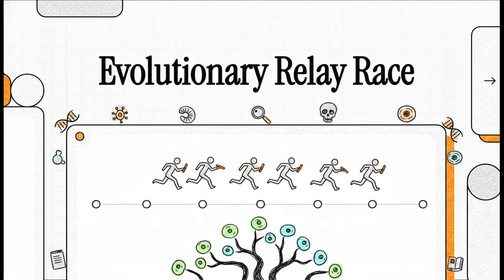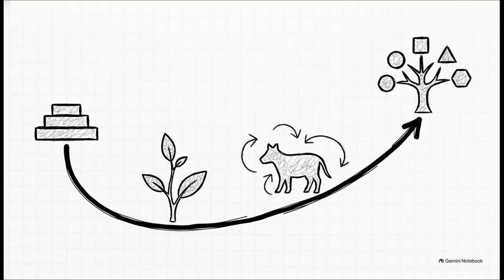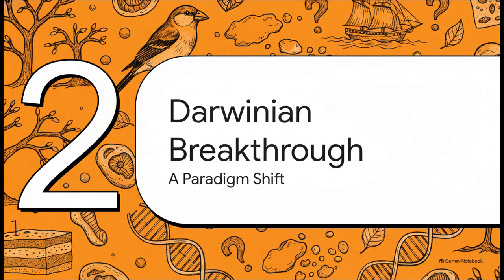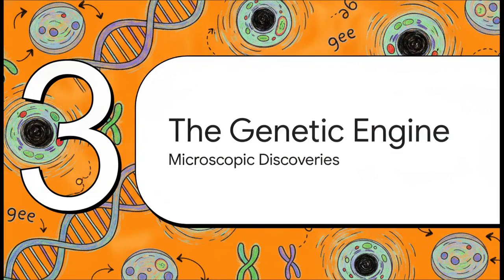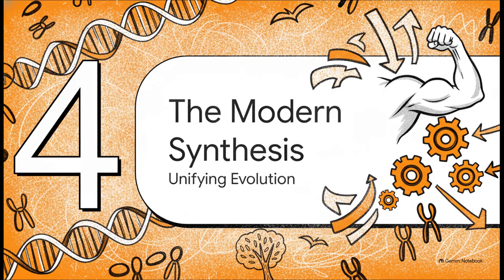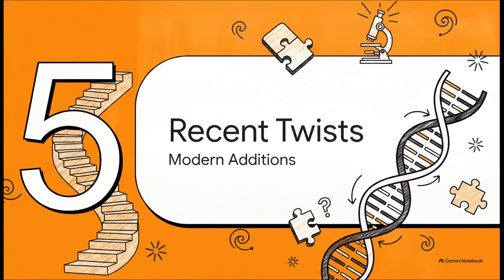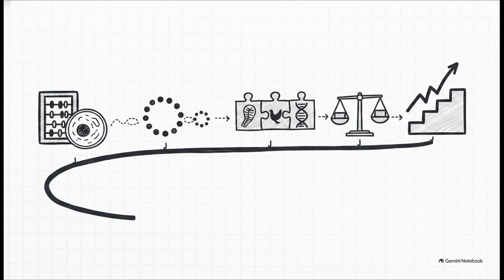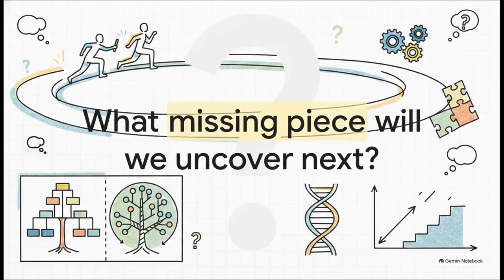Evolutionary Relay Race: How Life Changes Across Generations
Evolution is not a single event—it is a continuous journey passed from one generation to the next. 🧬🏃‍♂️

In this video, “Evolutionary Relay Race”, we explore how genetic variation, mutation, natural selection, adaptation, and inheritance work together to drive the evolution of life. Just like a relay race, each generation carries forward genetic information, while environmental pressures influence which traits are passed on more successfully.

From simple organisms to the incredible biodiversity we see today, evolution has shaped the history of life on Earth.

🔬 Topics Covered:
• Evolution and natural selection
• Genetic variation and mutation
• Adaptation and survival
• Inheritance of traits
• Evolution across generations
• Common ancestry and biodiversity
• Role of environmental selection

🎓 Perfect for Biology, Botany, Zoology, Biotechnology and competitive exam preparation.